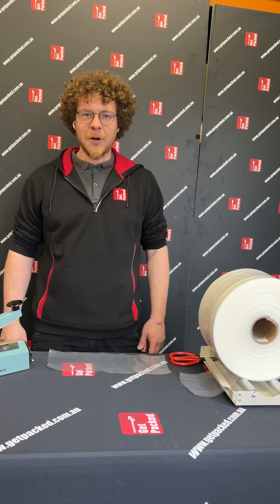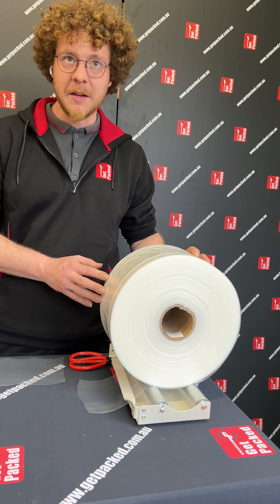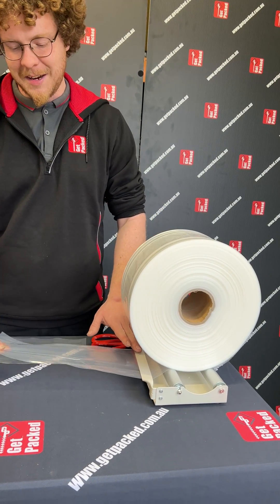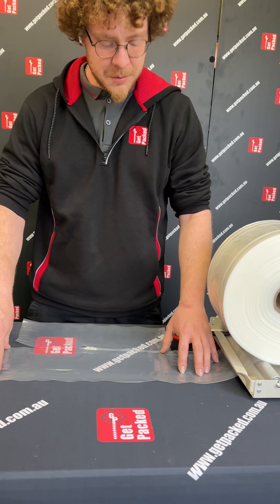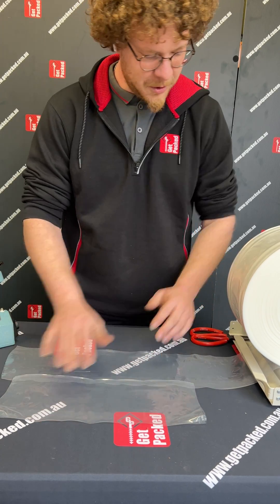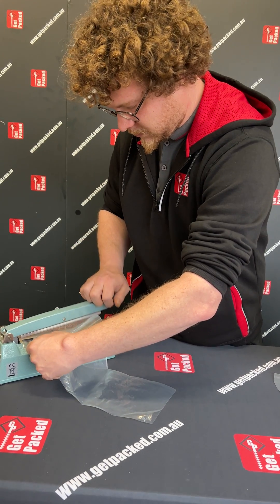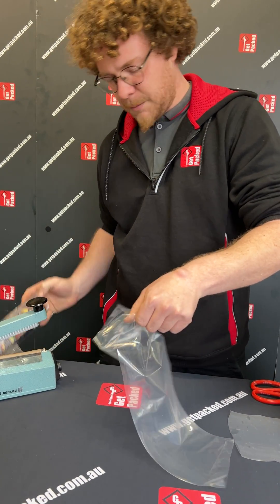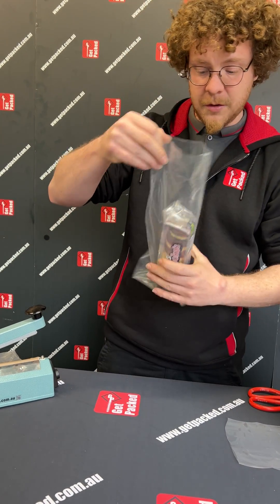How to make your own plastic bags using poly tubing and a heat sealer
Use Poly Tubing to make a plastic bag of any length.